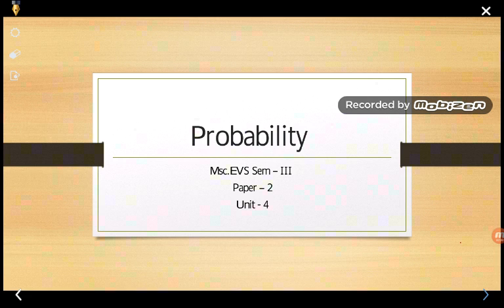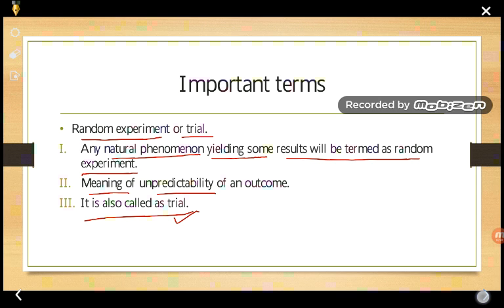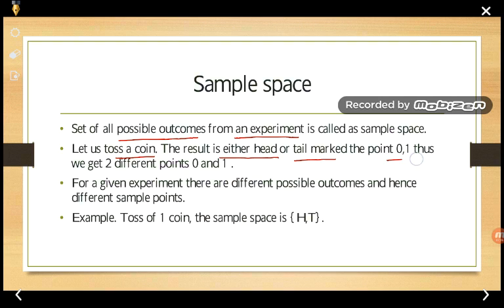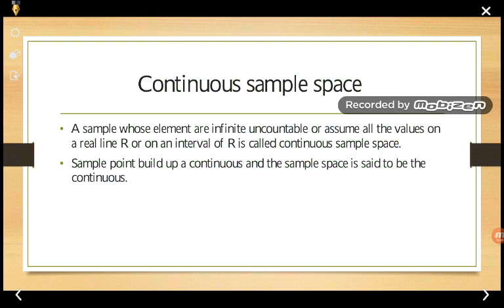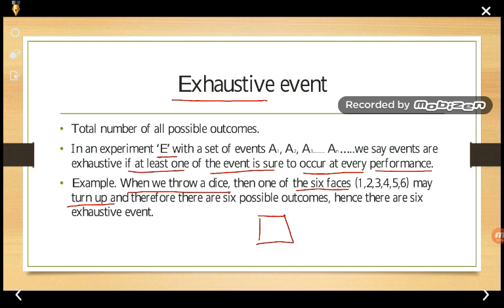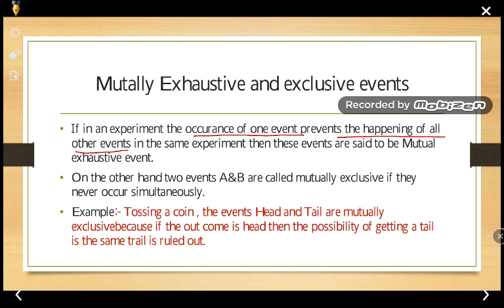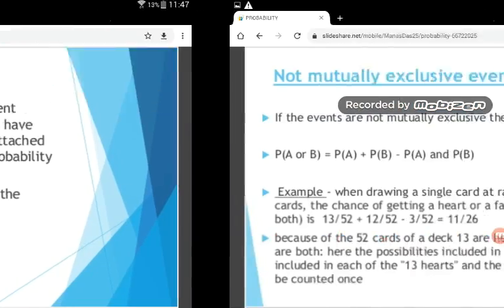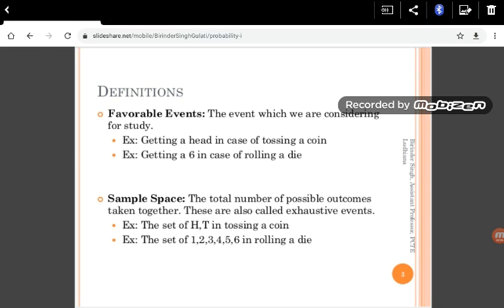Probability important terms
Defination, exhaustive events, trail,